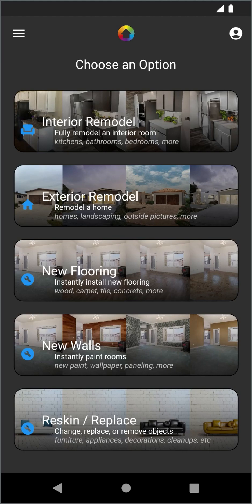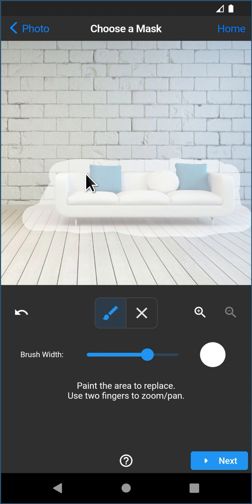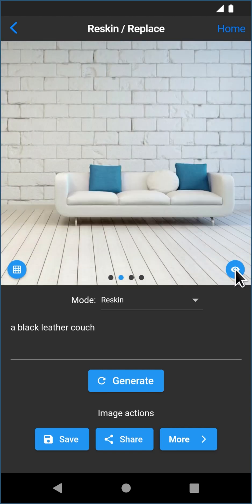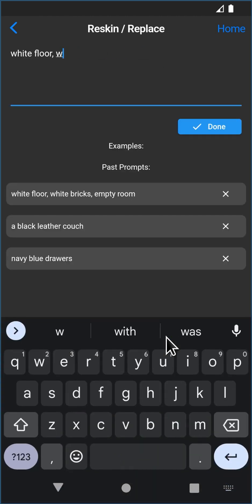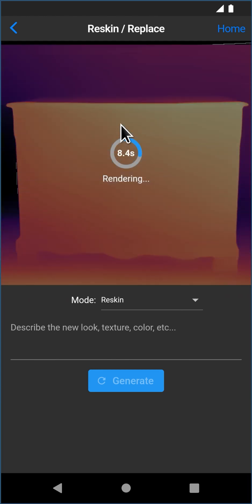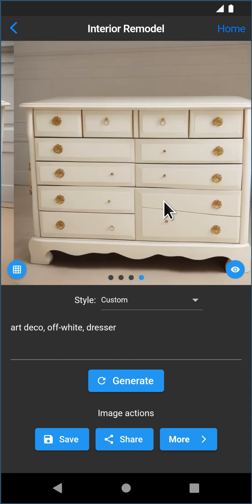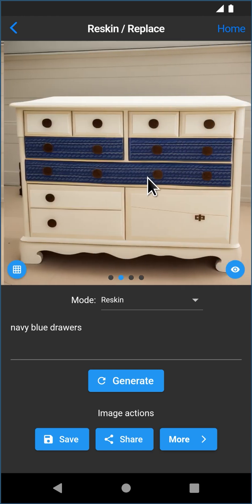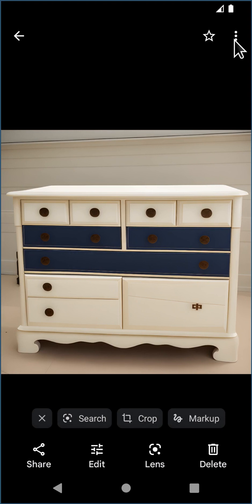Restoring Furniture with Remodel AI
Ready to unleash your creativity and give your old furniture a stunning makeover? Join us in this exciting tutorial on Remodel AI, the ultimate app for all your furniture restoration and design inspiration needs! Whether you're a seasoned DIY enthusiast or a homeowner looking for fresh ideas to revitalize your space, this video is a must-watch!

In this tutorial, I'll walk you through the entire process of restoring furniture and getting creative design ideas using the Remodel AI app. From the basics of furniture restoration to exploring innovative design concepts, you'll discover how to effortlessly breathe new life into your beloved pieces.

Key Features:
✅ Furniture Restoration Feature
✅ Step-by-Step Guide for Transformative Design
✅ Hands-On Demonstration of Remodel AI's Furniture Features
✅ Unlocking Creative Ideas for a Unique and Personalized Touch

REMODEL AI:

Discover the future of home renovations with Remodel AI, a groundbreaking app that allows you to effortlessly visualize and achieve your dream home transformations.

Simply snap a picture of any space and watch it instantly transform into a redesigned masterpiece. Our app caters to every design preference, be it chic modernity, timeless elegance, rustic charm, or classical beauty.

Designed with the user in mind for a seamless experience, Remodel AI is the next step in home design evolution. Your dream home is just a click away.